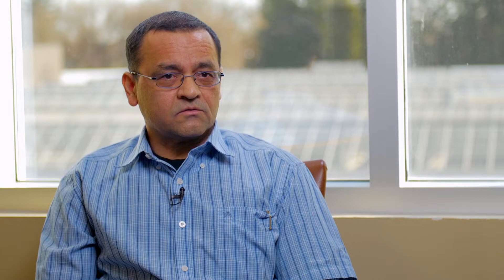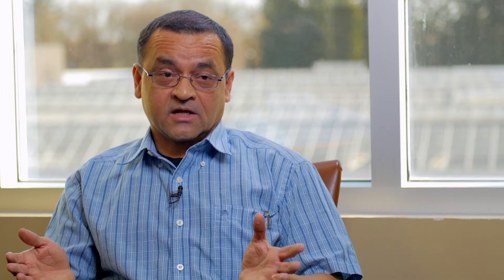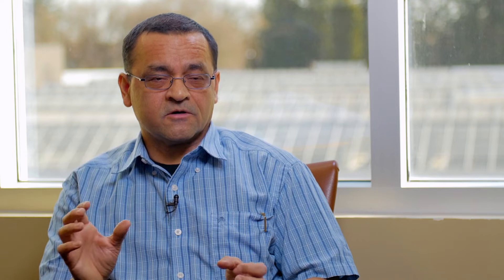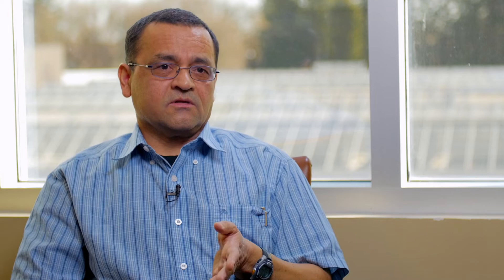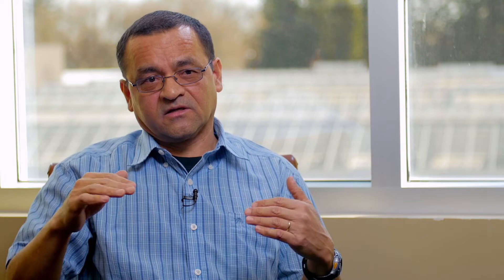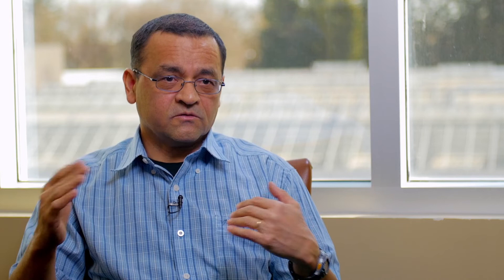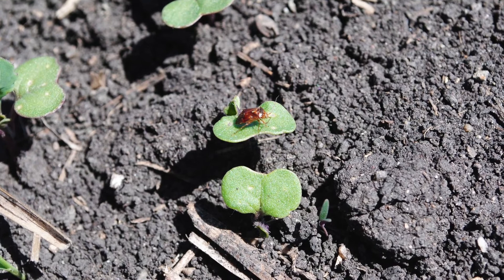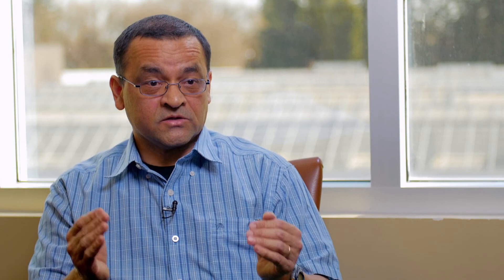Management of Lygus Bugs and Cabbage Seedpod Weevils in Canola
Watch as Dr. Hector Carcamo, research analytst with Agriculture & Agri-Food Canada in Lethbridge, Alberta discusses common questions and research related to two common pests in canola: lygus bugs and cabbage seedpod weevils.

To read the project summary and key results, visit the Canola Research Hub